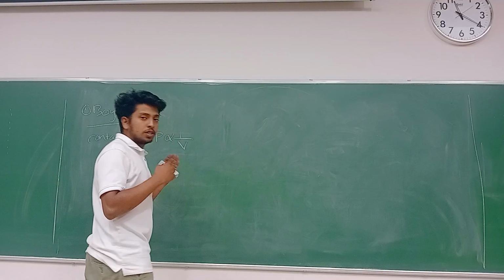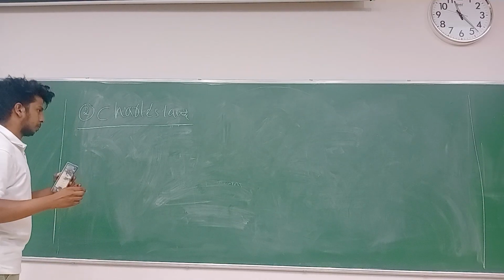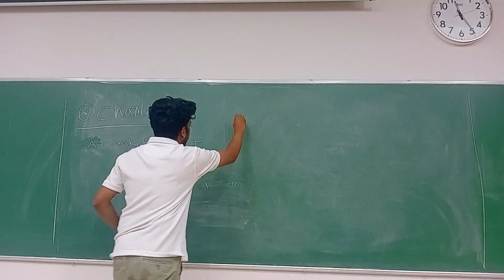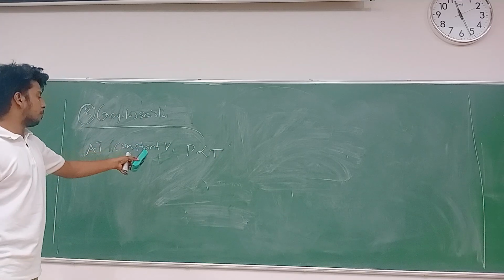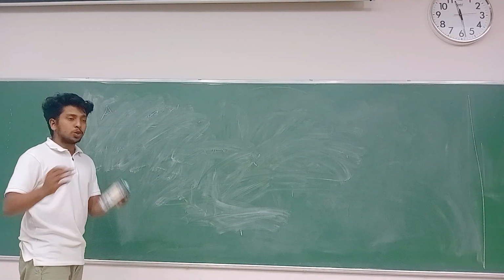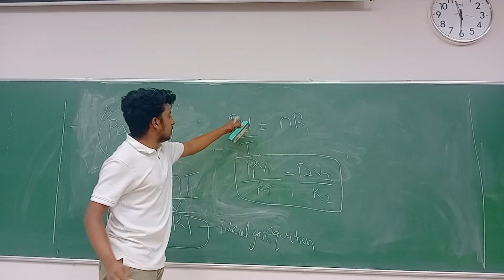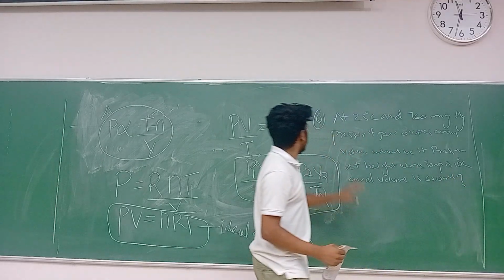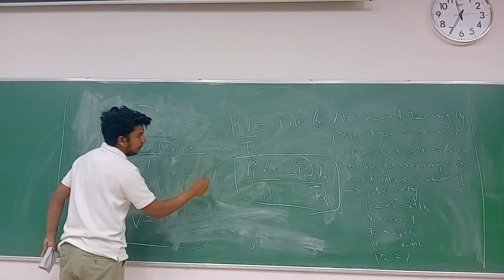Lecture on Gas Laws by Muhammed Anas P T